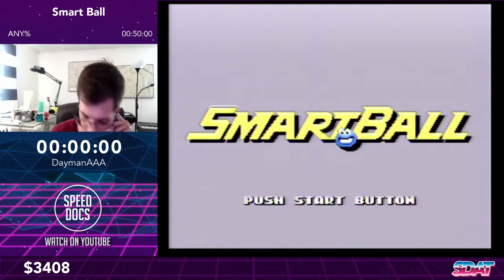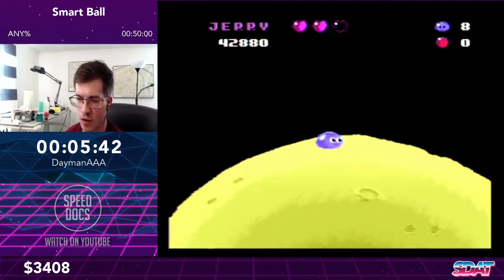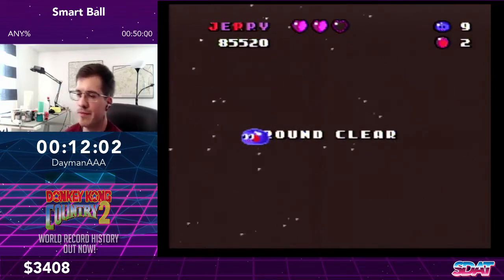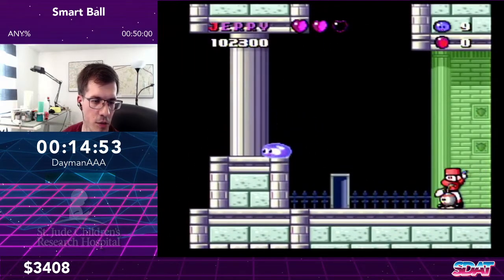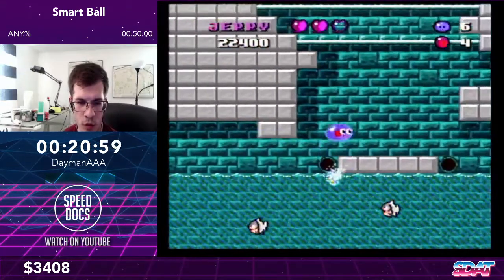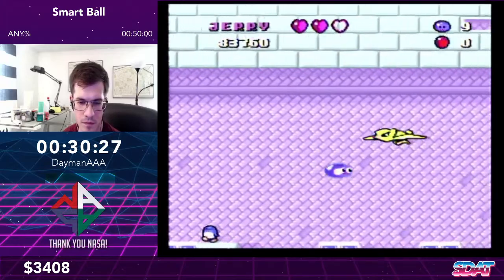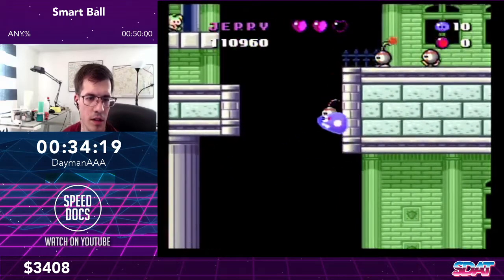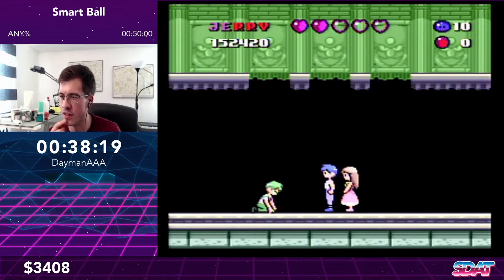SDAT 2020: Smart Ball - Any% by DaymanAAA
This run was performed live at SpeedDocsAThon 2020

Follow the Runner!

Thank you so much to NASA Marathon for letting use their platform and their technology to make SDAT a reality. You can support NASA here: